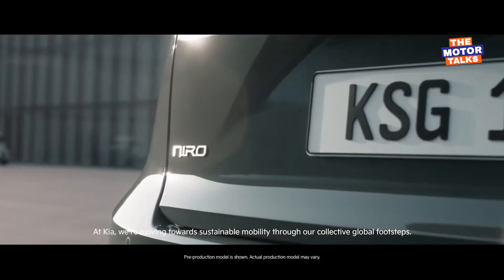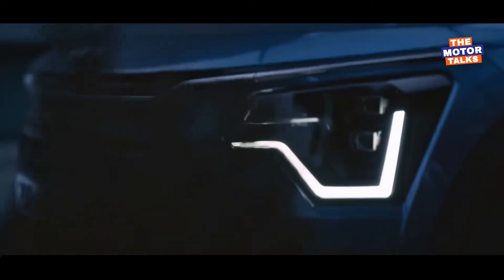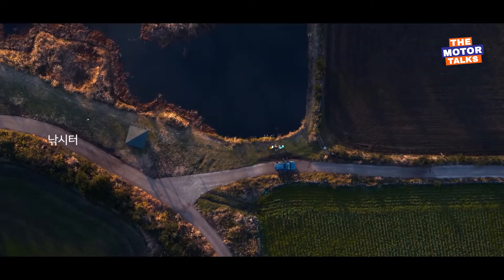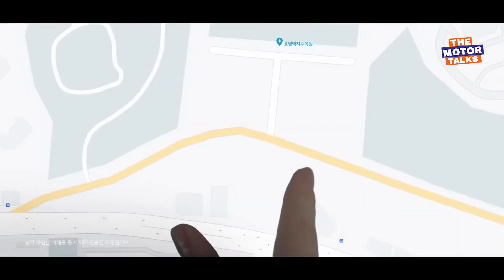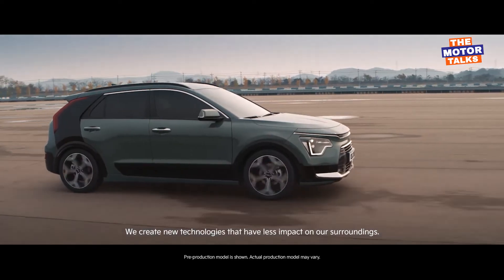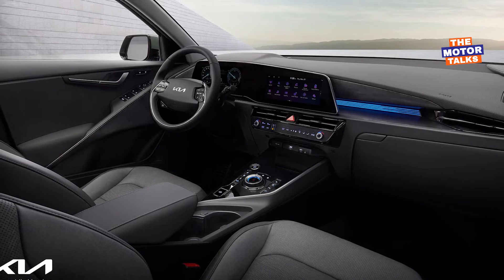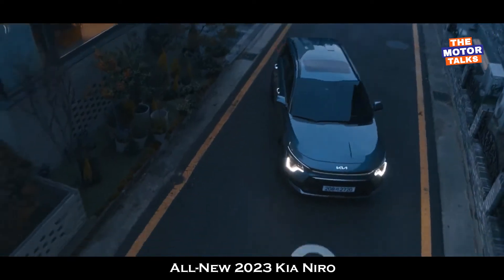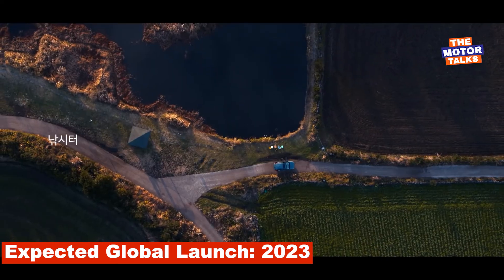New 2023 Kia Niro Hybrid | Everything Need to Know| Launch Interior Exterior & Updates